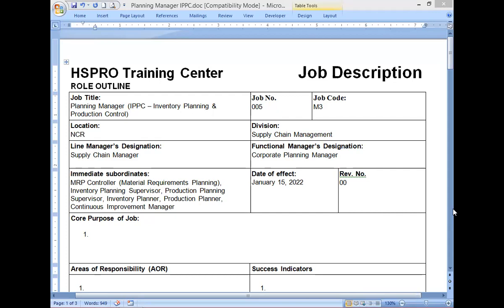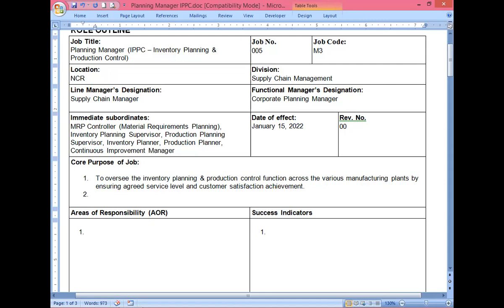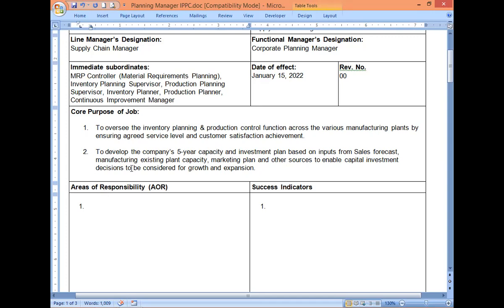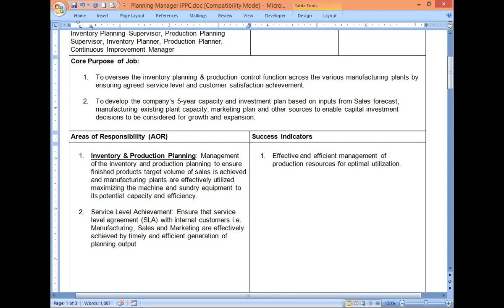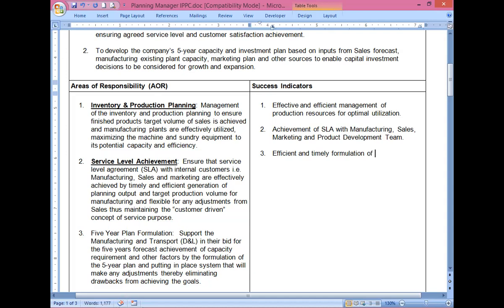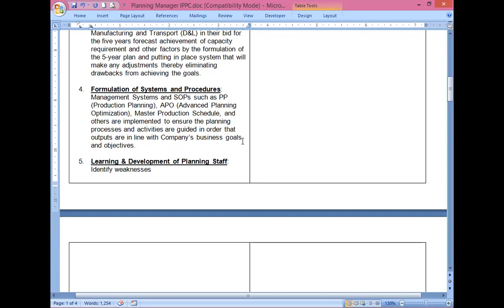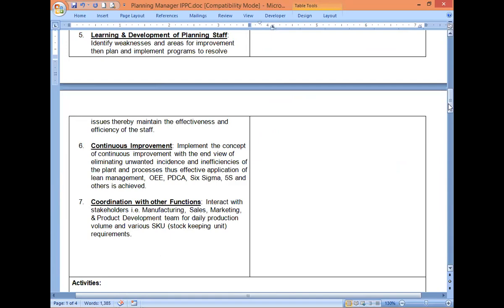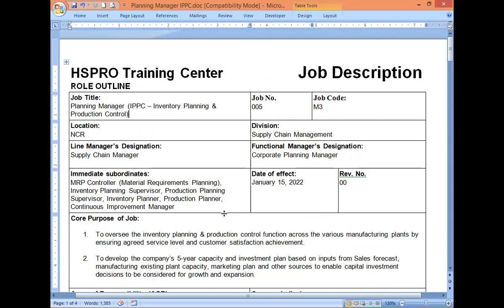How to write a Job Description for a Planning Manager | Core Purpose of Job, Area of Responsibility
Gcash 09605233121